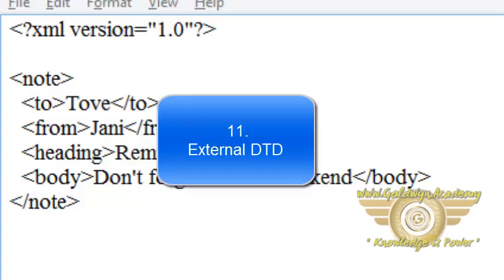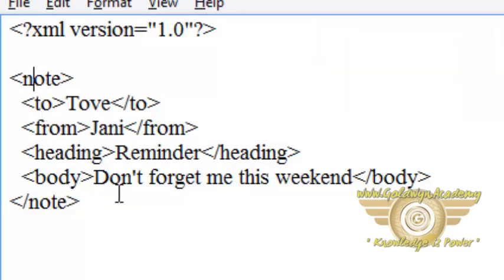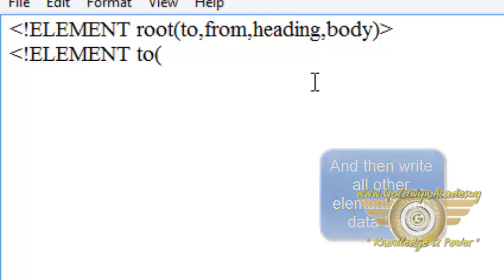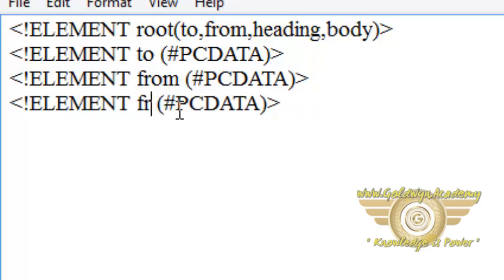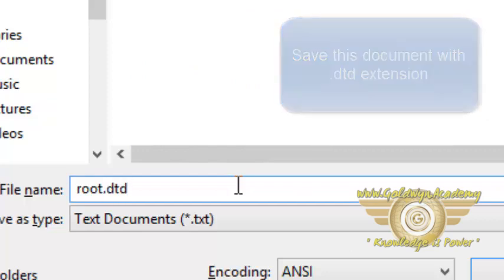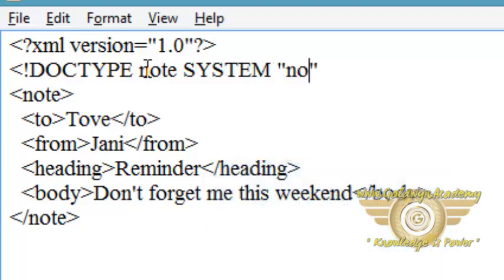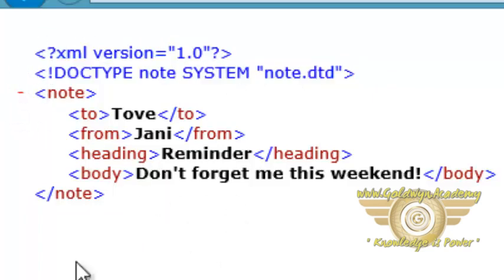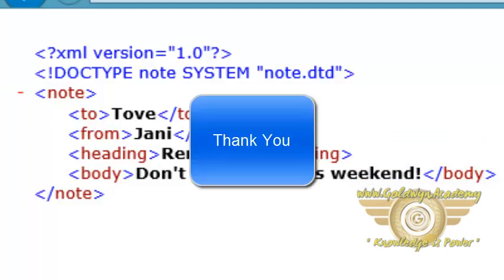External Dtd PART-11